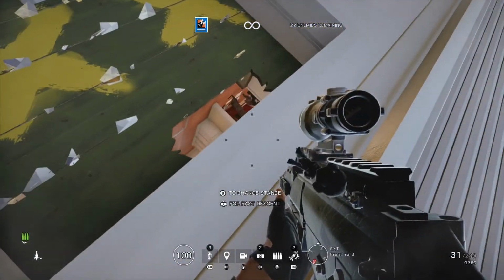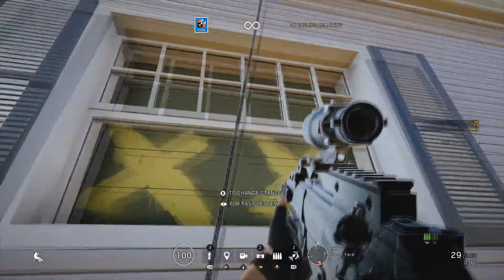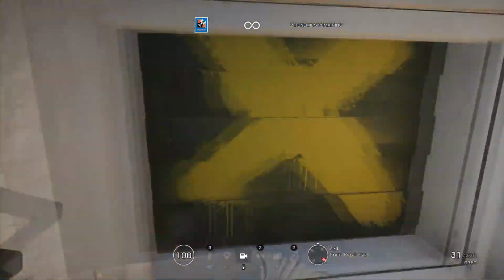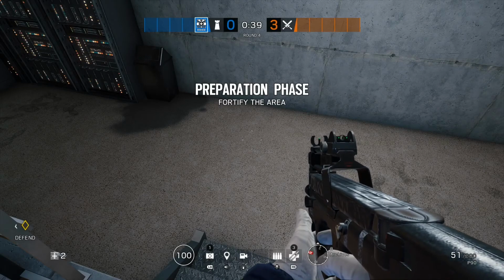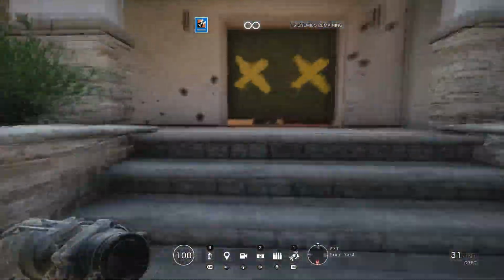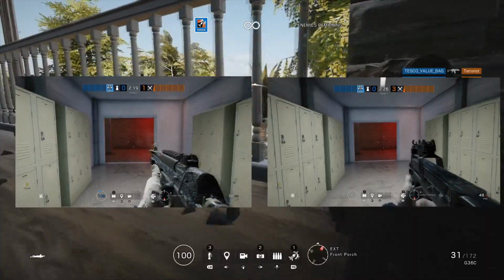Rainbow SIX Siege - DOC MP5 vs P90 - Best Weapon and Attachment guide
So in today's video of Rainbow Six Siege I've completed a Doc guide. More specifically the MP5 vs P90. I test the best attachments for both weapons and show you the results to help you choose between the MP5 or P90 for the best weapon in Rainbow Six Siege.

I test the P90 flash hider, fire rate, handling, reload time and groupings over a short, medium and long range. I also do the same with Docs MP5 and compare the 2.